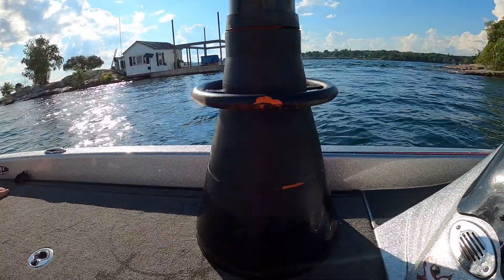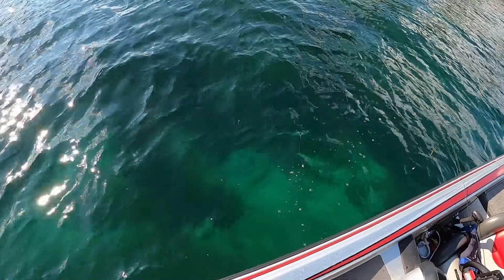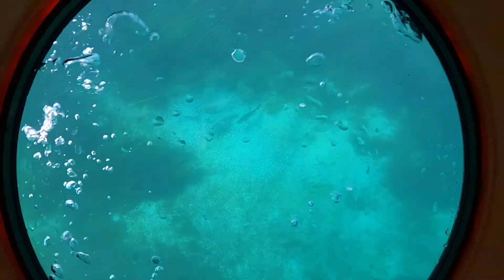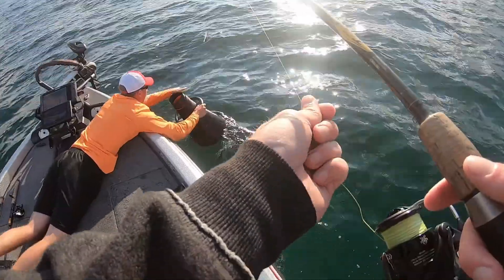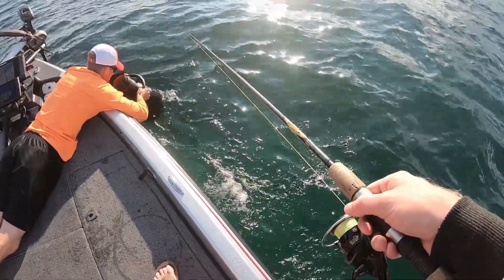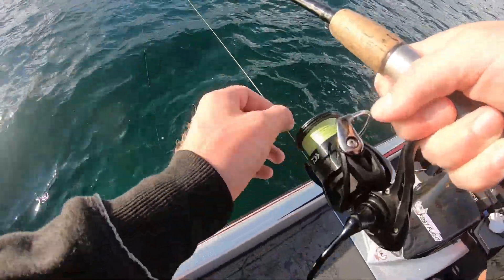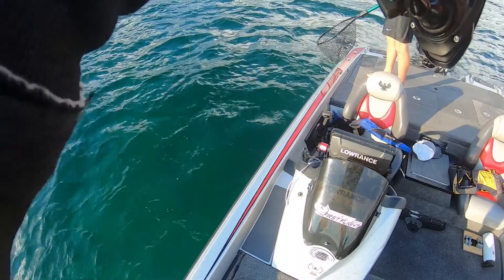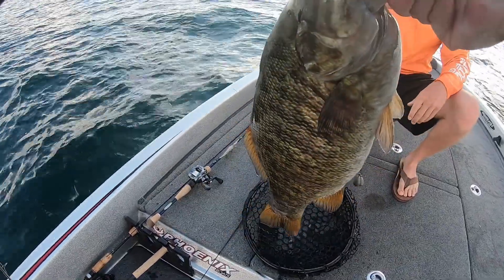Flogging for Smallmouth Bass | St. Lawrence River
A quick video from the St. Lawrence River catching smallmouth off beds in roughly 15' of water.

*Let's clear up some controversy*
Flogging is not a new thing, I heard of it/seen it years ago with people from northern fisheries. Realistically people up north have probably been flogging for 15-20 years on certain fisheries. Only after the MLF tournament has it now blown up to become a "super fish catcher" or "it takes no skill" It cuts the glare off the water and allows you to see below a lot better, but you still have to get the bait near the bed (usually in significant current) and work as a team to set the hook in the very short bite period. In perfect conditions like this video, it looks simple, but It's not nearly as easy as it looks, and actually takes a decent amount of time to become efficient with it. If you think it's so simple, I'd invite you to head up north and try and flog some fish, throw in some 20mph winds and 3' rollers if you really think you're an expert.